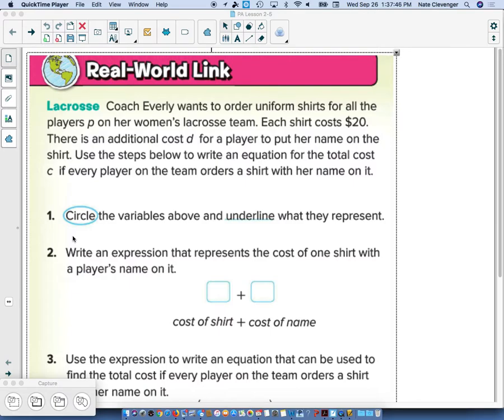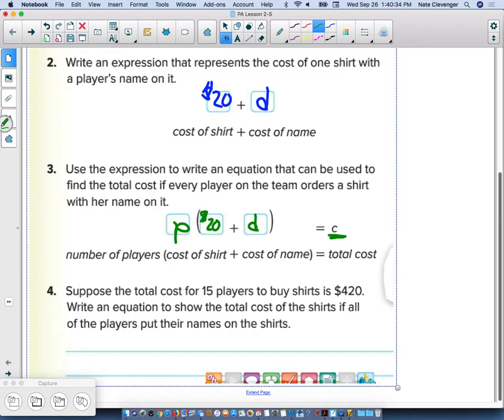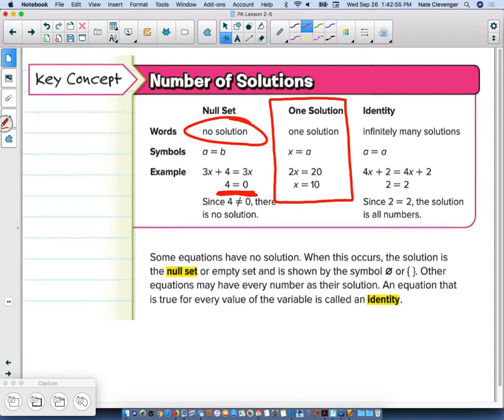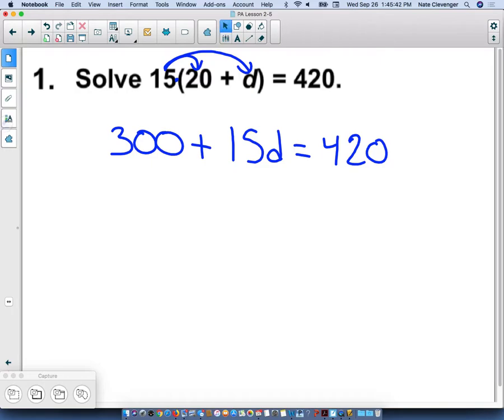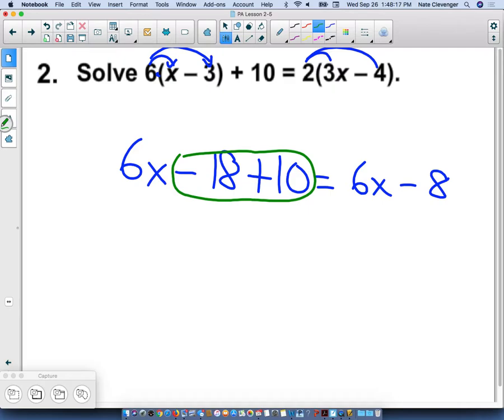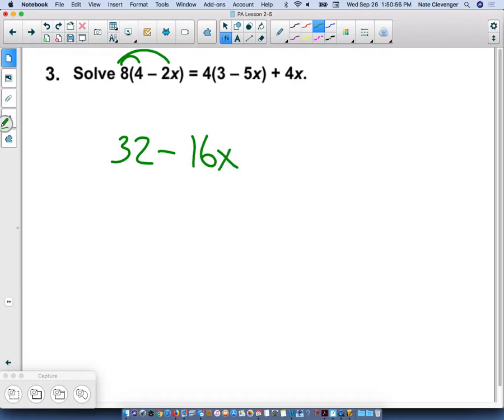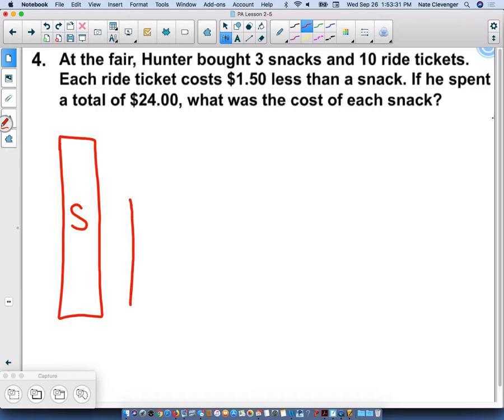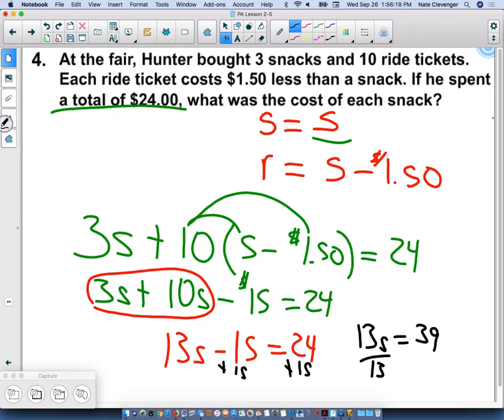PA Lesson 2 5